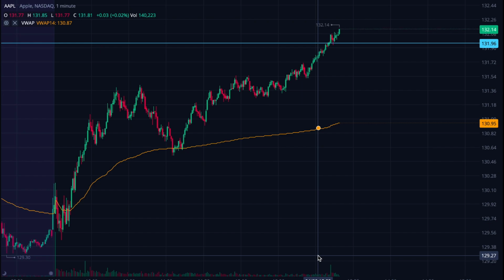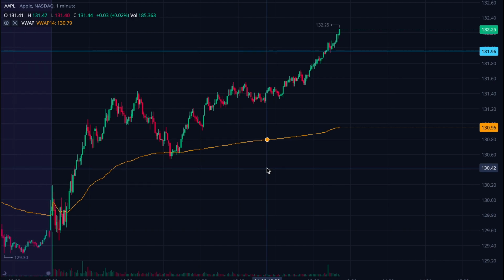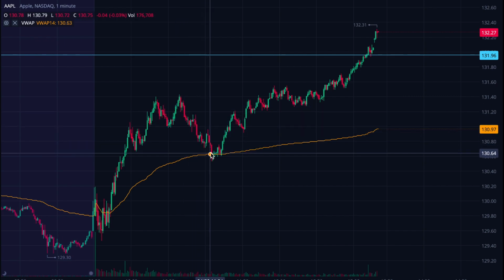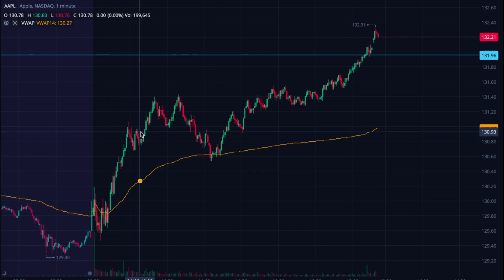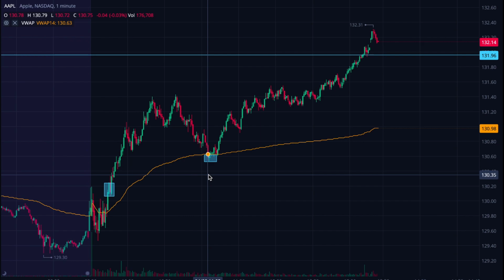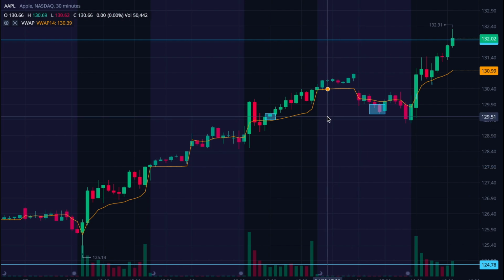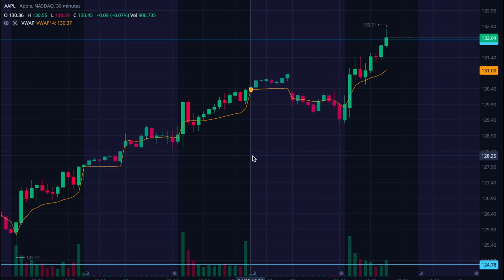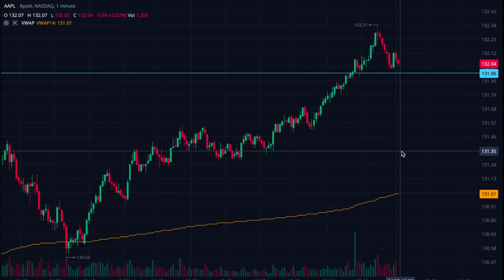How To Use VWAP To Easily Identify Support & Resistance Levels | Stock Trading Tools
If you have a hard time figuring out areas where a stock might bounce (aka: buying the dip) or where a stock might start to selloff (aka take profit) VWAP can help!